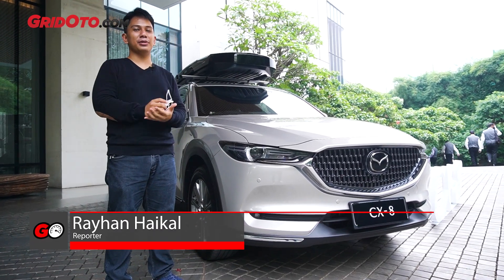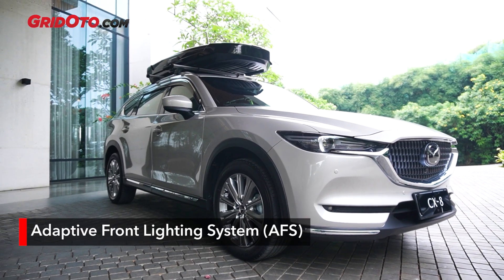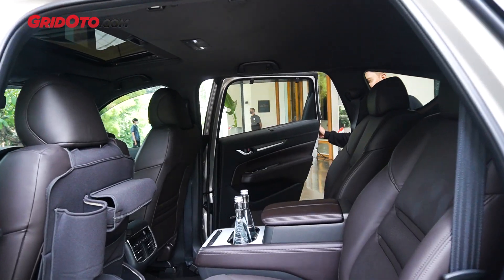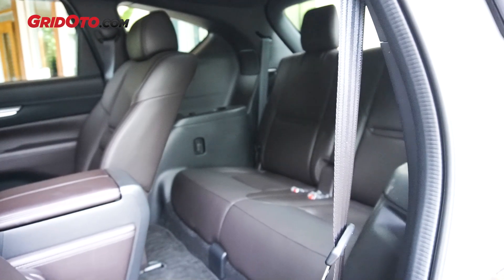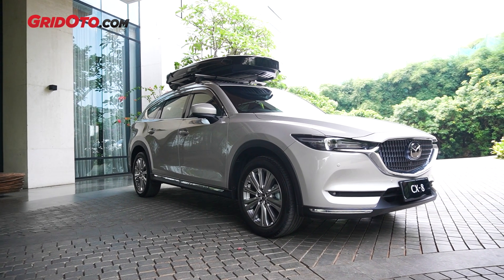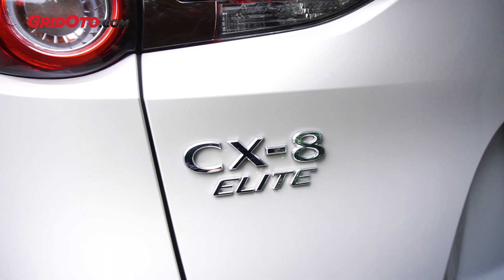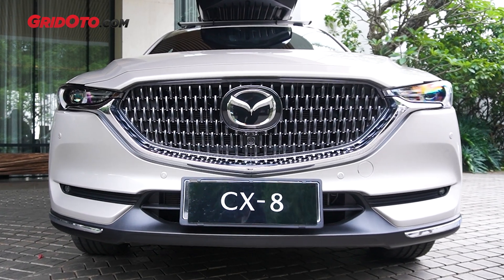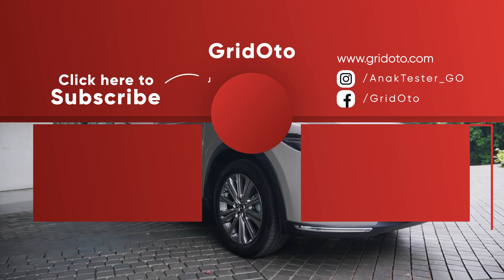Mazda CX-8 2022 Pakai Captain Seat, Mewahnya Ngalahin Santa Fe! | First Impression | GridOto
Halo teman-teman.

Bersama dengan Mazda2 Sedan, PT Eurokars Motor Indonesia turut meluncurkan mobil baru Mazda CX-8 dengan improvement terbaru.

Penyempurnaan yang didapat oleh CX-8 versi 2022 meliputi penampilan dan juga tambahan fitur.

Sebut saja CX-8 memakai penggunaan motif gril baru dan lampu depan LED dengan Adaptive Front Lighting System AFS.

Masuk ke interior, CX-8 versi 2022 hadir dengan kursi baris kedua Captain Seat yang memiliki seat heater dan seat ventilation serta konsol tengah.

Tentu saja soal harga, Mazda CX-8 kini dibanderol mulai dari Rp 795,5 juta, lebih mahal dari Hyundai Santa Fe ataupun Honda CR-V.

Tapi dengan harga yang nyaris Rp 800 juta tersebut, Mazda CX-8 memberikan experience yang lebih mewah dari Santa Fe ataupun CR-V.

Simak di sini ulasan selengkapnya.

Selamat menyaksikan.